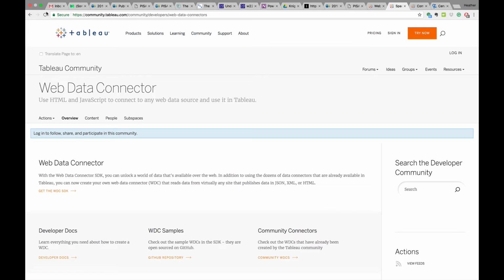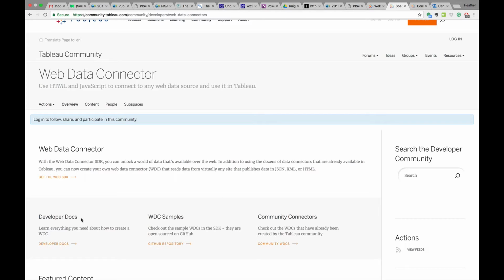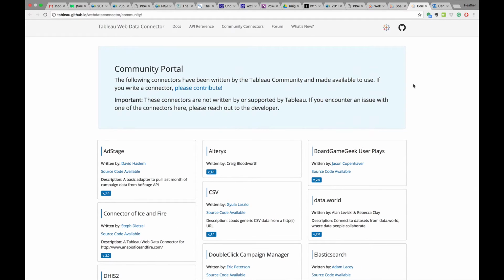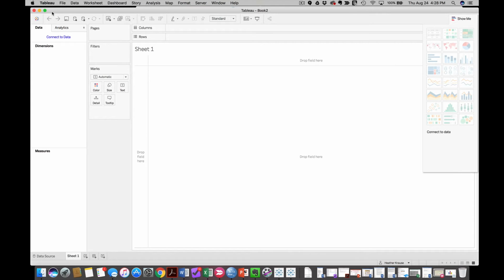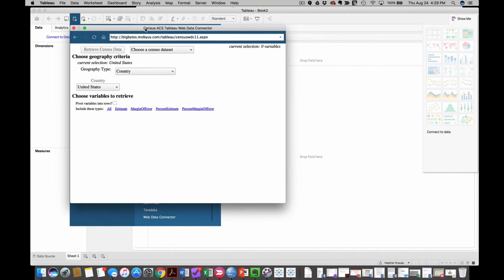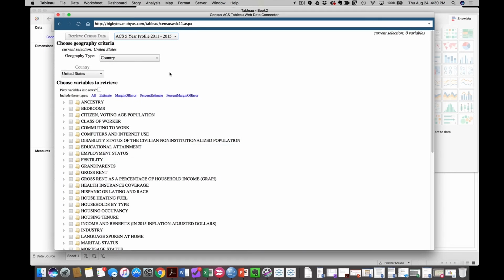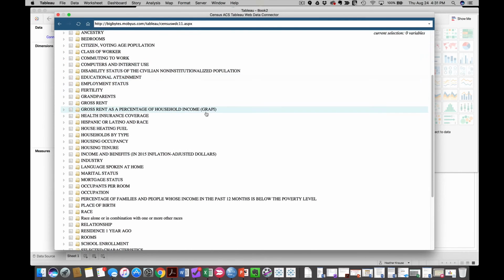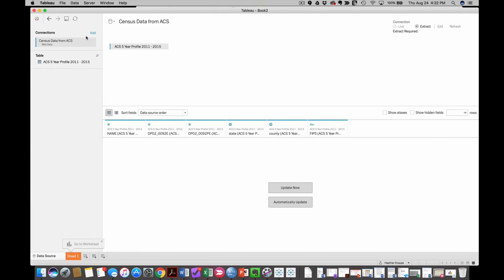Module 1: A treasure trove of data via Tableau Web Data Connectors